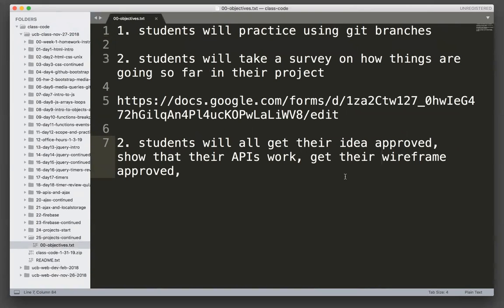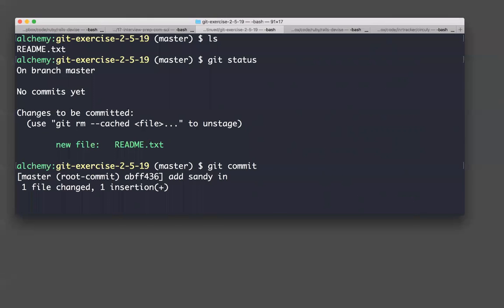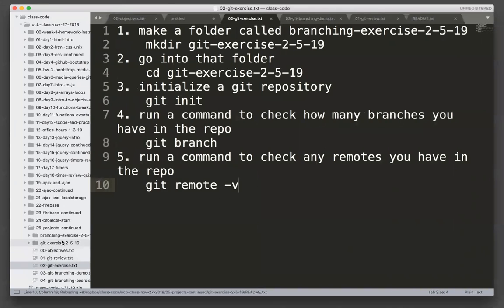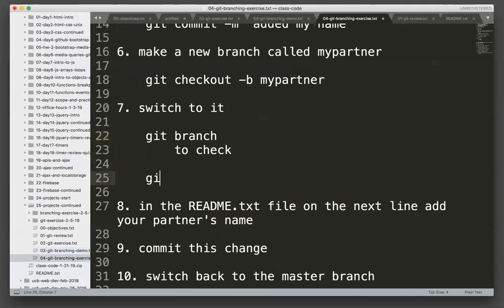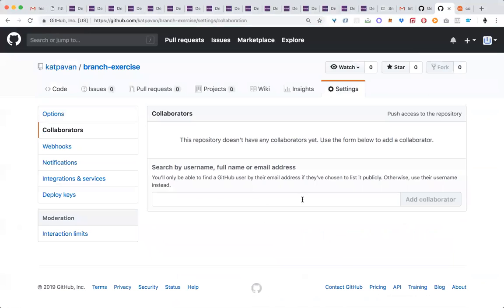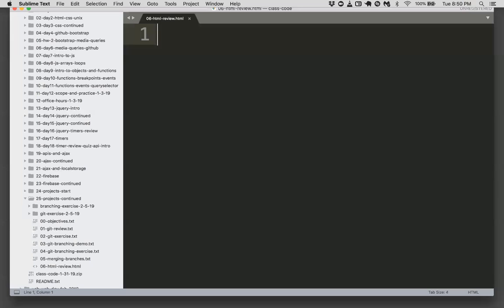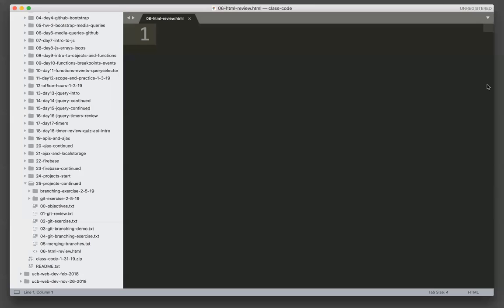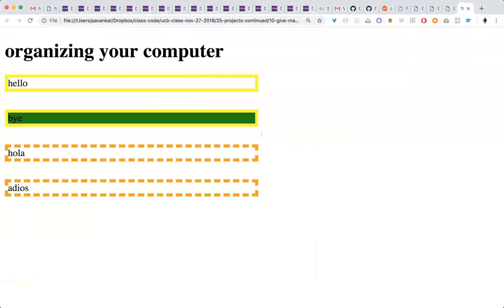2/5/19 git branching part 1 + html/css review